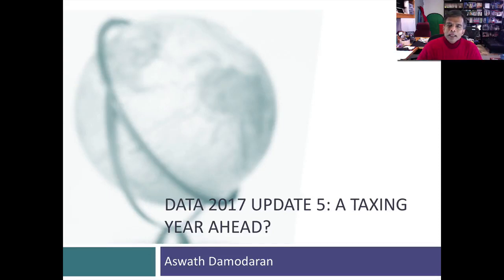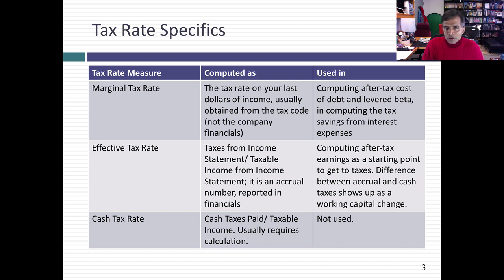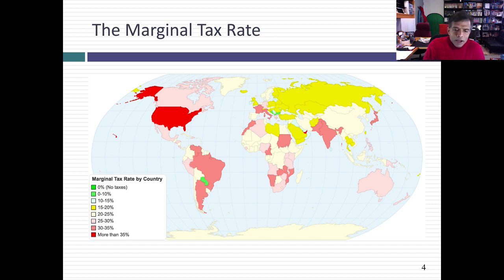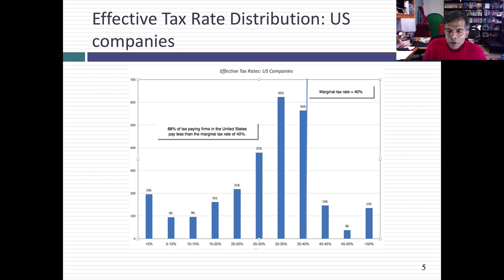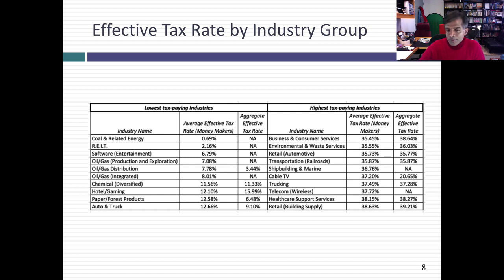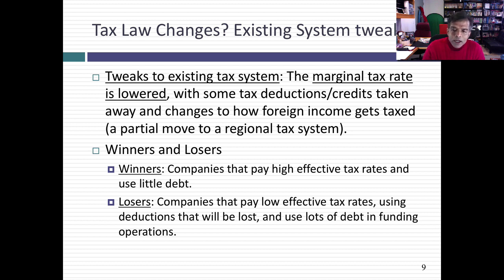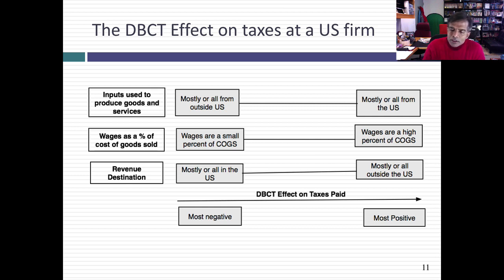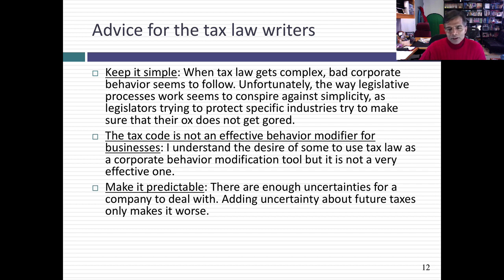Data 2017 Update 5: A Taxing Year Ahead?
It is after-tax returns and cashflows that drive value. Consequentially, taxes matter in valuation. In this session, I look at differences in tax rates across the world and potential changes coming especially in the United States.
Data:
1. Marginal tax rate by country
2. Effective tax rate by country
3. Effective tax rate by industry